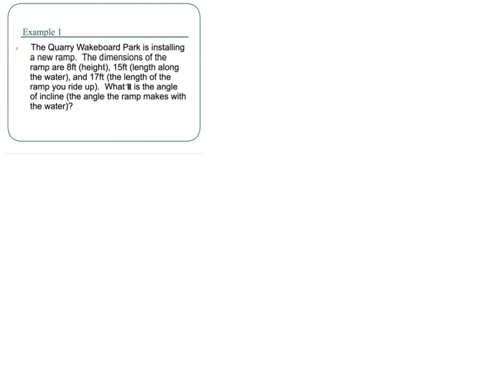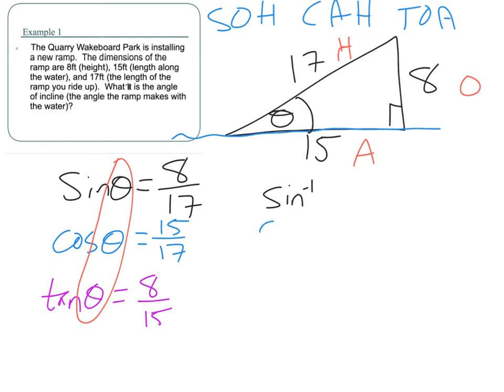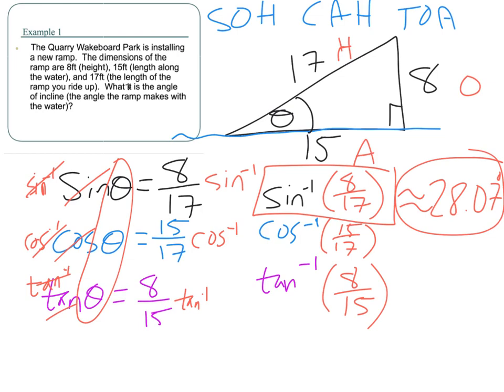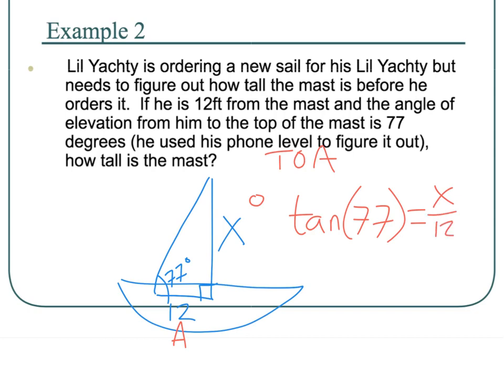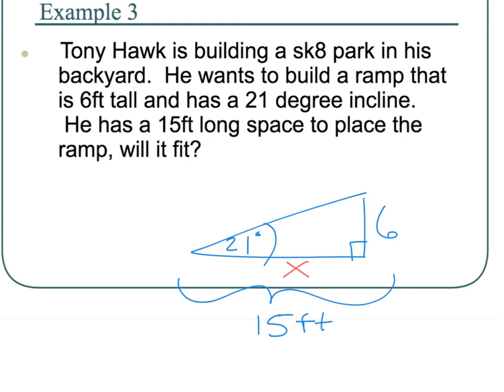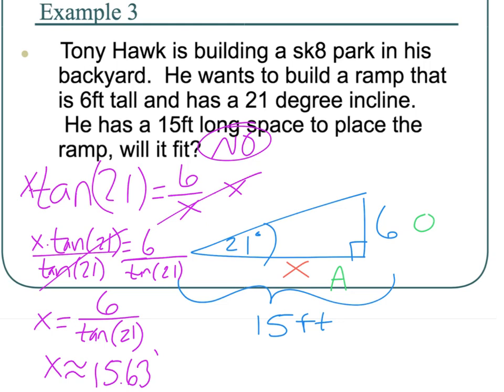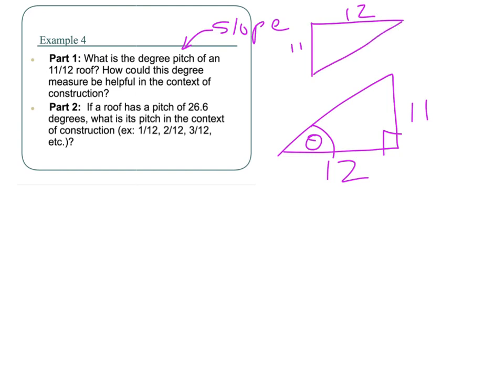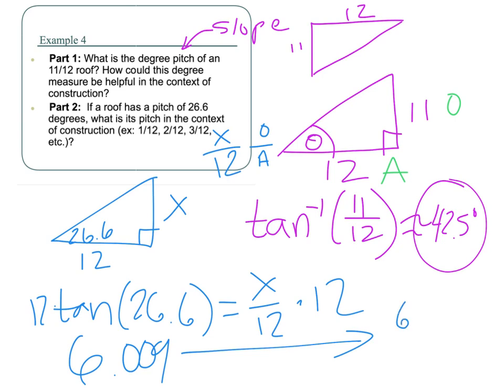9.10 Trig Application Day 1 - Honors Geometry